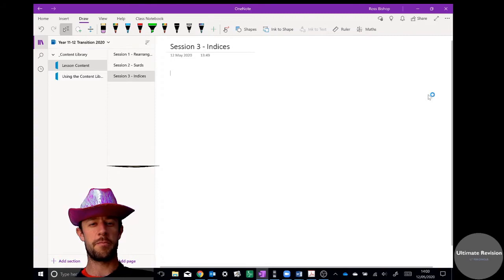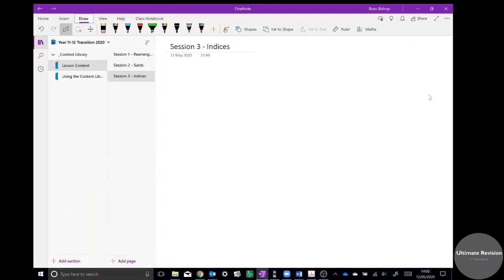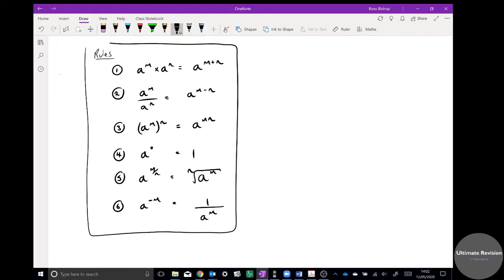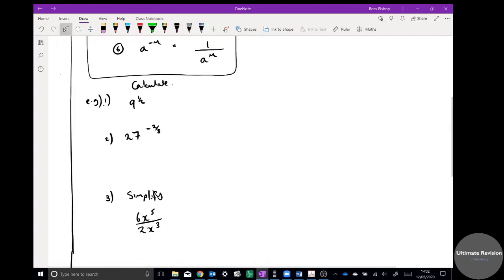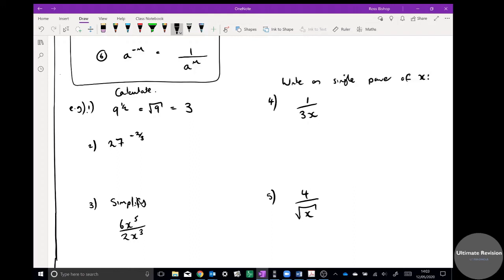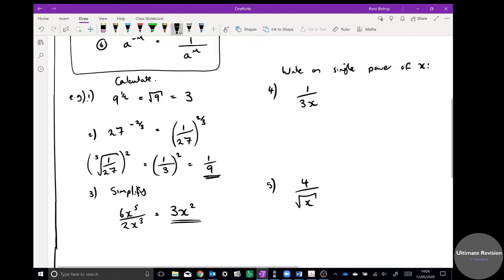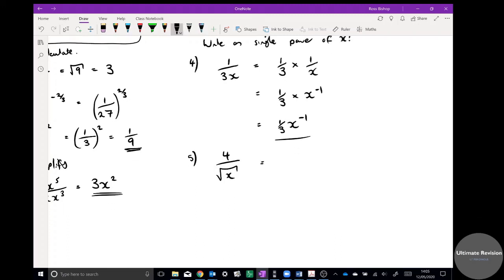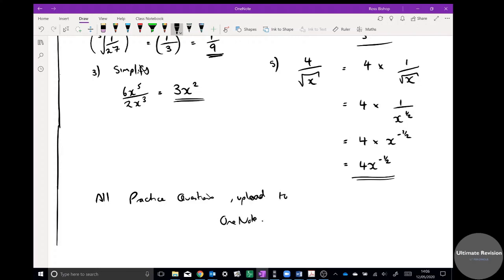Year 11/12 - Session 3 - Indices